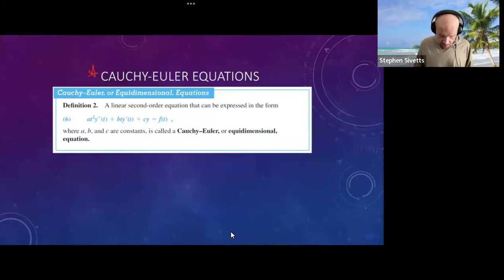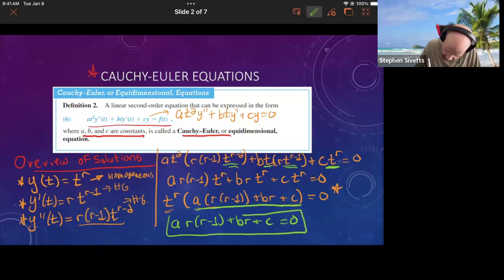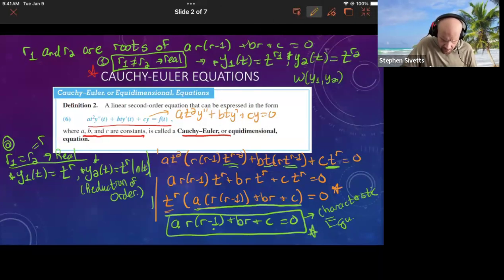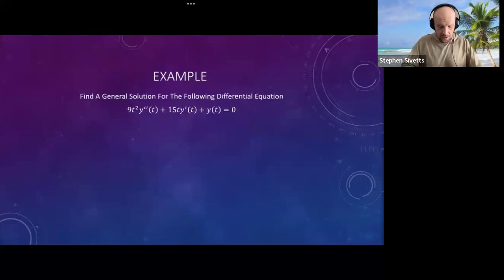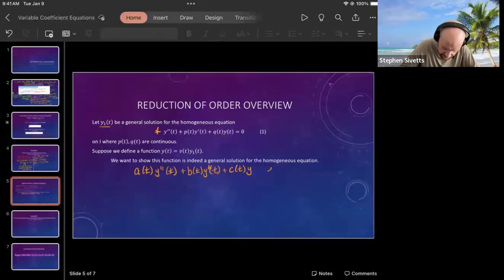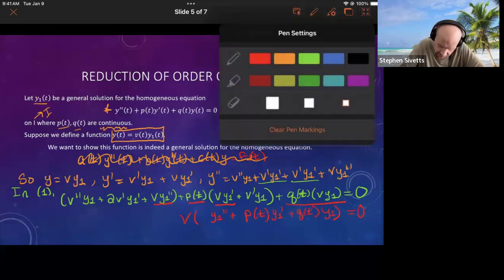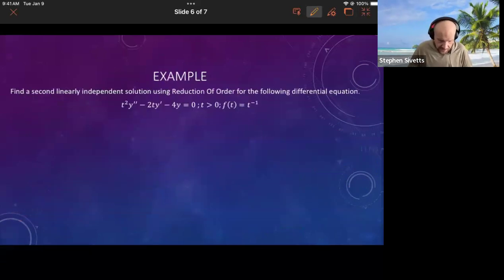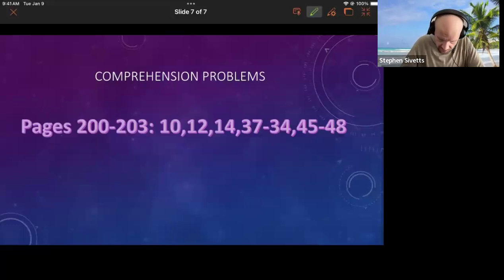Variable Coefficient Equations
This video will give the last methods of solving second order differential equations using The Reduction Of Order Method. You will also examine a particular type of second order differential equation called The Cauchy-Euler equation. If you have any questions, please let me know by email or in the comment section.